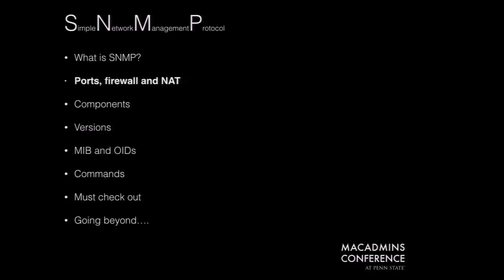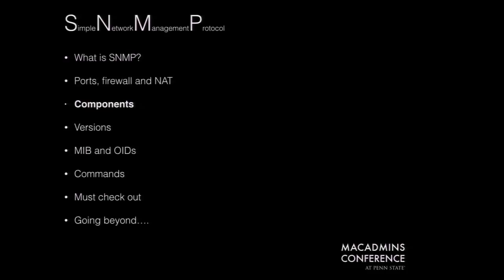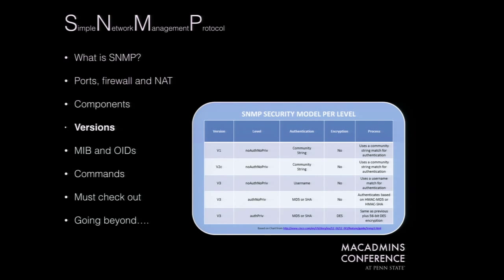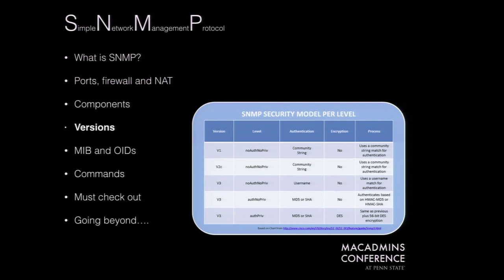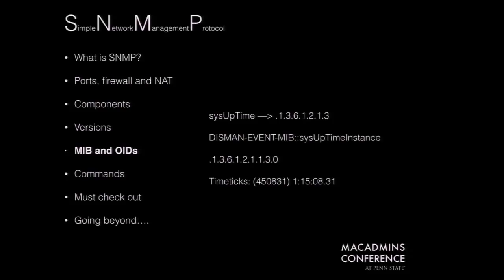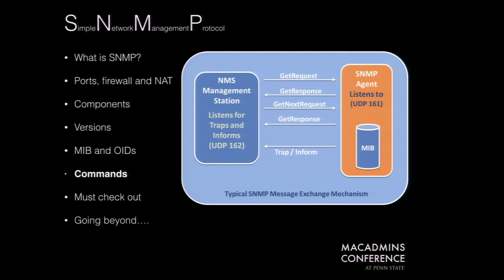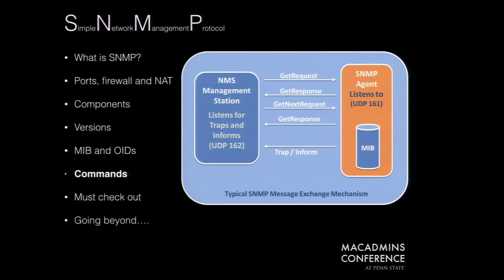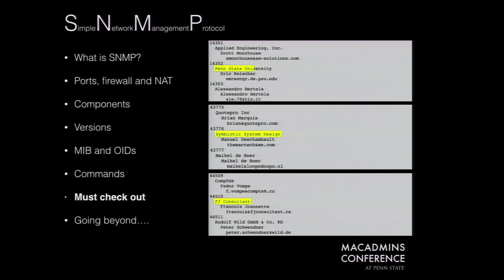Entering the Awesome World of SNMP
Speakers:  Francois Joanette and Manuel Deschambault

Most likely, you have already heard the term SNMP. You might have done some googling, maybe you’re using SNMP already. Unless you’re and SNMP guru, this session is for you.

This session all about SNMP, we will cover SNMP operations such as walks and gets. We will also discuss SNMP traps, purpose of MIBS, differences in protocol versions as all those aspects are the roots for what is next.

We will discuss SNMP deployment, agent installation, securing the agent at different levels and considering the risk vs resource cost for high SNMP security.

Bring your Mac with you. You will be able to gather information about your neighbours!

Once the basics are covered, we will dive into extending the Net-SNMP agent to return the data of your choice, increasing the scope of SNMP monitoring to cover any mission critical data you need.